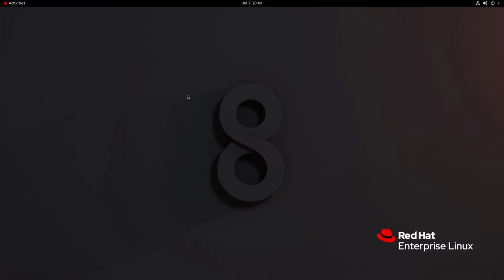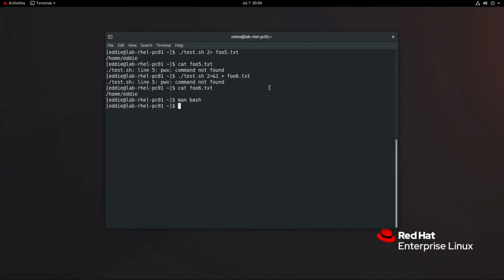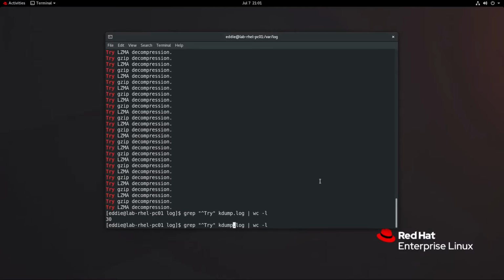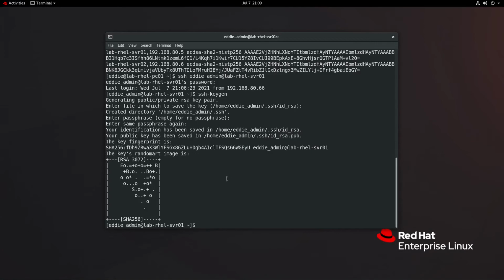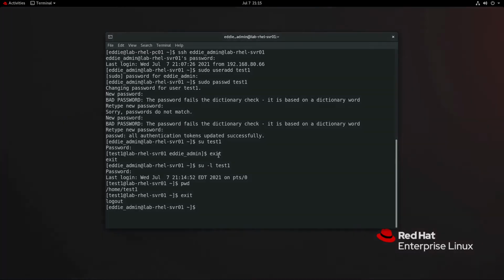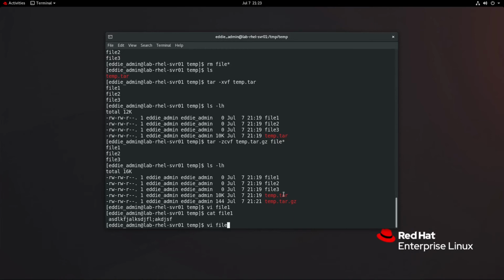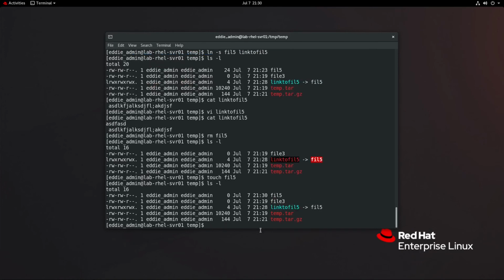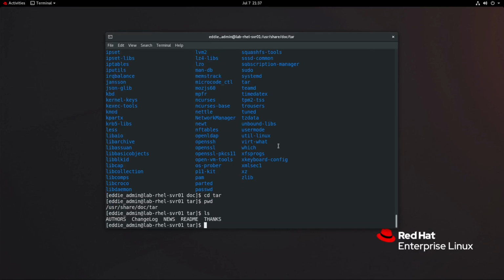RHCE v8 Practice Session: Understand and use essential tools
Welcome to the RHCE v8 Practice Sessions!

I'll be covering the "understand and use essential tools" objective in this video.  Remember this video not intended to be a tutorial or to give authoritative information; however, I do try to make the information as accurate as possible.  This video is a recording of me doing a self-assessment of exam readiness, and hopefully, you'll find it helpful with your own studies.

Since this video's pretty long, here is a table of contents for the sub-objectives covered:

2:21 Access a shell prompt and issue commands with correct syntax
4:09 Use input-output redirection
14:43 Use grep and regular expressions to analyze text
20:01 Access remote systems using SSH
27:31 Log in and switch users in multiuser targets
29:56 Archive, compress, unpack, and uncompress files
35:55 Create and edit text files
37:33 Create, delete, copy, and move files and directories
41:23 Create hard and soft links
46:57 List, set, and change standard ugo/rwx permissions
49:24 Locate, read, and use system documentation

**Errata**

When doing the audio editing for the video, I realized I was speaking incorrectly about inodes during the links section.  As long as you have at least one link to an inode, then a file exists.  Making hard links **does not** create new inodes, but rather it makes new links to an existing inode.